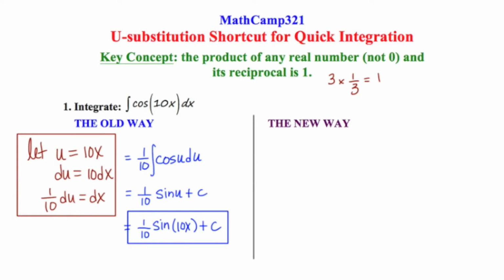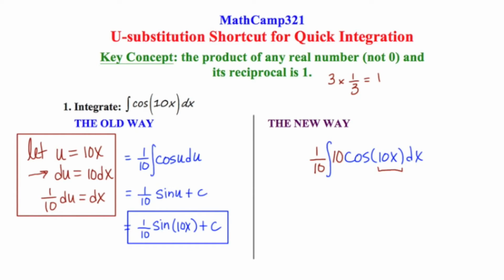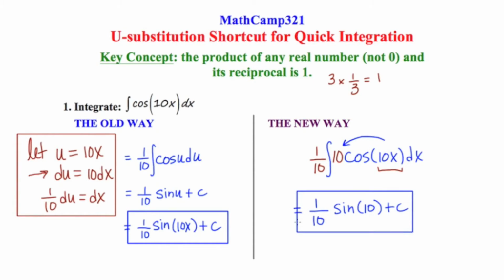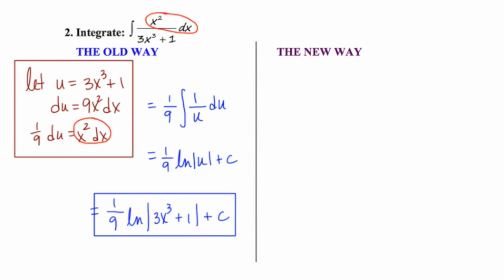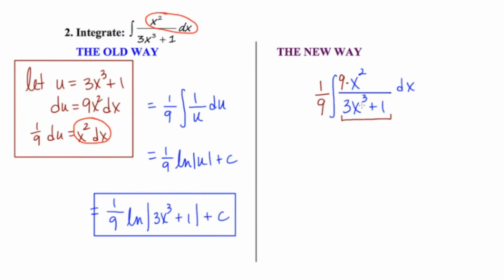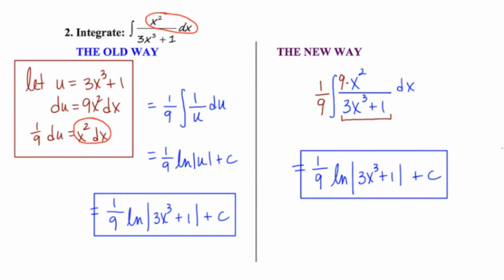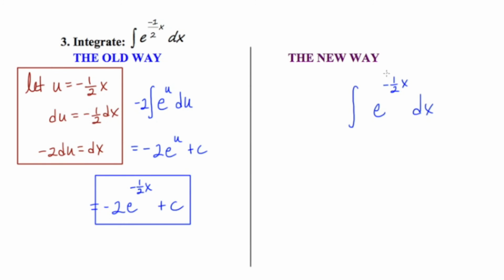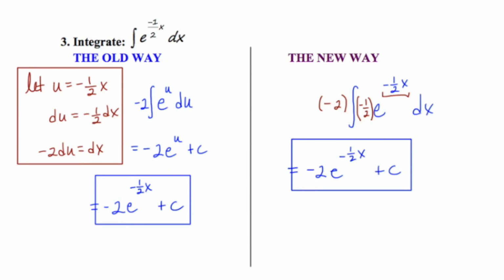MathCamp321: Calculus - A u-substitution Shortcut [after 5.4]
In this brief video, I give three examples which illustrate how to implement a shortcut using u-substitution. You may insert a constant into the integrand, but NEVER a VARIABLE!